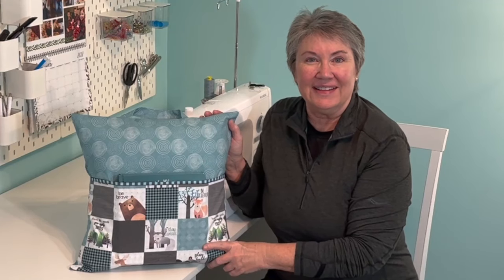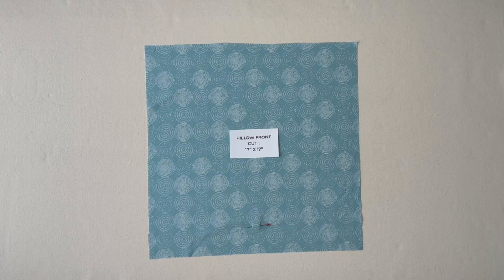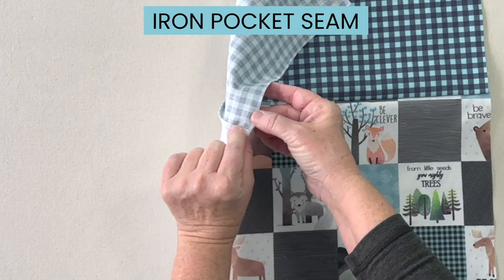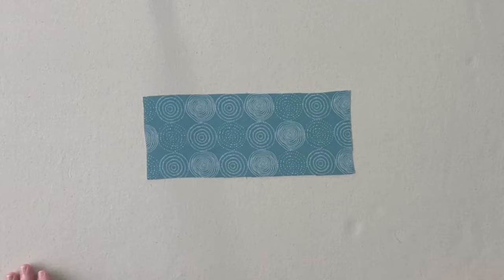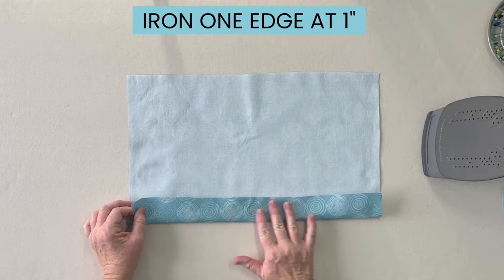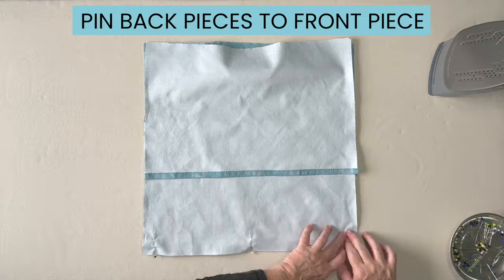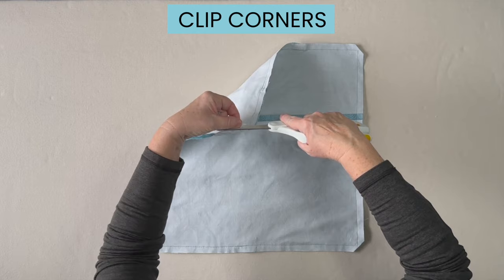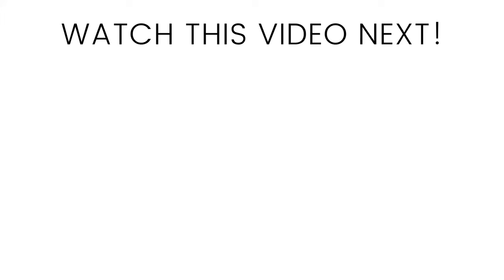How To Sew A Book Pillow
In this 𝗛𝗼𝘄 𝗧𝗼 𝗦𝗲𝘄 𝗔 𝗕𝗼𝗼𝗸 𝗣𝗶𝗹𝗹𝗼𝘄 tutorial, we're going to show you how to sew a book pillow. This project is easy to follow and makes a great gift for any reader!

This video will show you step-by-step how to sew a book pillow. You'll be able to make your own personalized book pillow in no time at all! Watch and learn how to sew a book pillow in this easy to follow tutorial.

𝐂𝐇𝐀𝐏𝐓𝐄𝐑𝐒 -
    0:00 Intro
    00:22 Supplies Needed (Listed Below)
    01:00 Measure Pillow Form
    01:24 Cut Fabrics
    02:06 Lay Out, Sew and Iron Pocket Pieces
    03:20 Pin and Sew Pocket on Front Fabric
    04:11 Make Handle
    05:30 Pin and Sew Back Fabrics
    06:25 Pin and Sew Front to Back
    08:09 Clip Corners
    08:26 Turn Cover
    09:03 Insert Pillow Form
    09:43 Outro
✅ Cloth Tape Measure
✅ Fiskars Easy Action Scissors
✅ Chalk Fabric Marker
✅ Purple Disappearing Ink Marker
✅ Sew Grip Gloves
✅ KAI 5210 Ergonomic Scissors
✅ Gingher 4" Embroidery Scissors
✅ Golden Eagle Nippers
✅ KAI 4" Professional Series Scissors
✅ Blue Mark Be Gone Marker
✅ Magnetic Seam Guide
✅ Thermal Thimbles
✅ Pillow form
✅ Fiskars Pinking Shears
✅ Cloth Tape Measure

𝗔𝗕𝗢𝗨𝗧 - Hi, I'm Jann Newton, and I created this channel to help you sew home decor projects! I do this by sharing detailed sewing home decor tutorials for those of you who want a beautiful home, but don't have the budget for an interior designer. You'll find home decor sewing tutorials such as how to sew pillows, how to sew placemats, how to sew a tree skirt and many more!